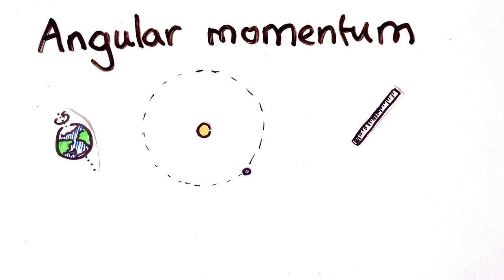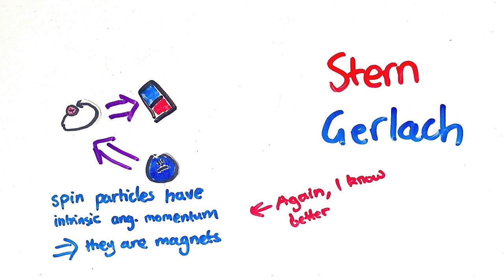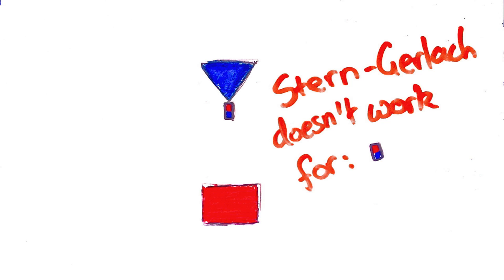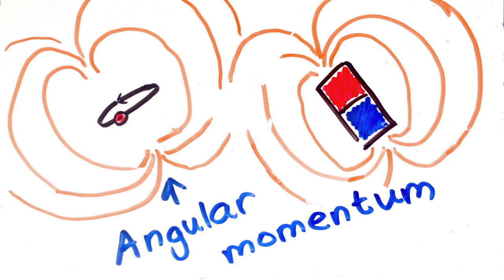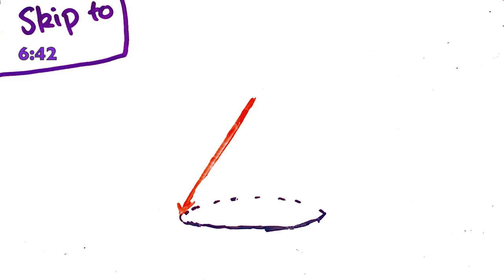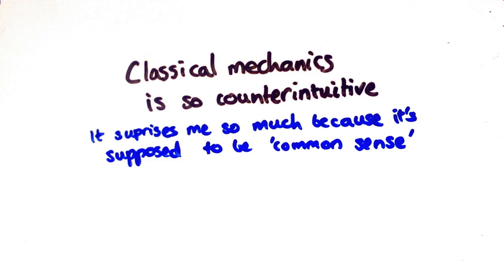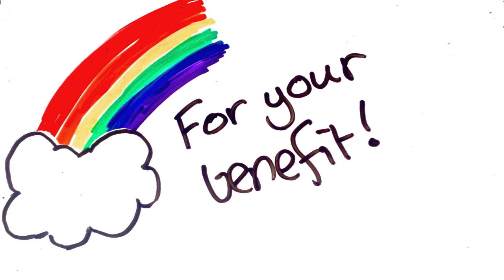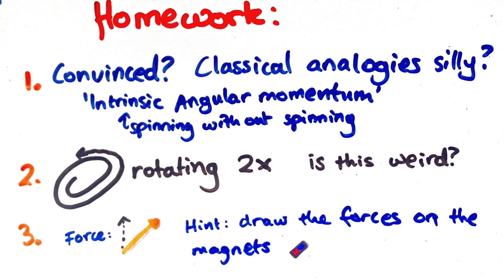Is Spin Angular Momentum afterall? ('What is Spin?' follow up)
On why I was very wrong. In my previous video, I said that spin isn't very linked to angular momentum at all- but in fact, there's a key property of angular momentum that spin has, suggesting they are linked after all.

Book recommendation: Modern Quantum Mechanics by Sakurai. This is a classic textbook that I hadn’t read until recently, but I’m now such a fan. However, I think that you will benefit most from this book if you already know the basics of QM and what a deeper look. That said, the only prerequisite is linear algebra.

Homework:

I’m interested, did you guys find this video’s argument convincing? Should we call spin intrinsic angular momentum? Is it weird to even try and explain spin with classical ideas and using classical analogies? Is intrinsic angular momentum inherently meaningless phrase anyway? Every time I ask these sorts of questions I get a really diverse set of opinions all well argued so this should be fun.

Second, I mentioned that you can only get an electron back to its original state by rotating it twice. Last time, some people commented that this isn’t so weird- some classical things do this. What do you think of this? Do you know an example?

Finally for the classical mechanics fans, I explained why a rotating thing in a stern-gerlach machine doesn’t just flip and point up. But now explain why the force that it experiences is proportional to how much it was pointing up to start.